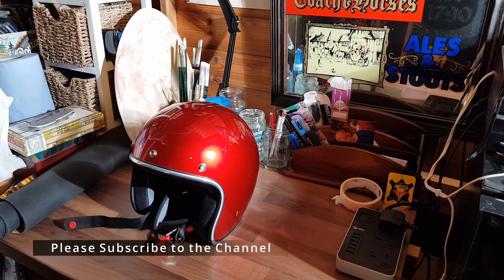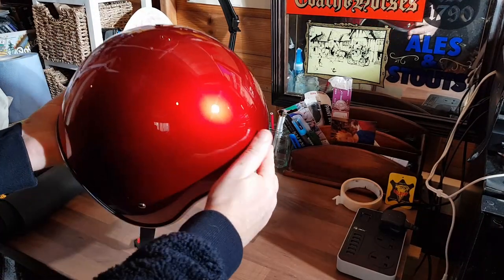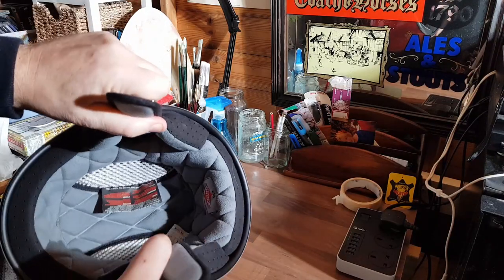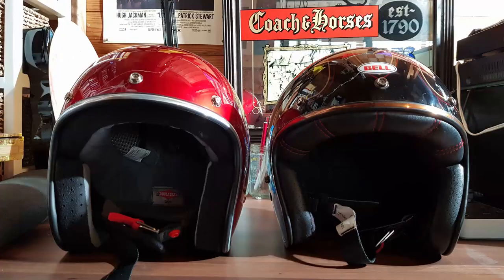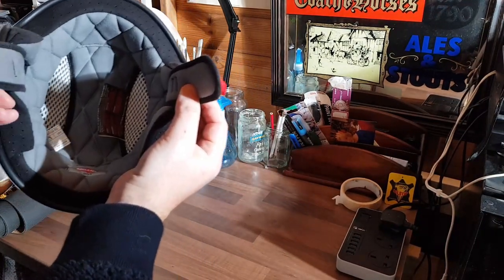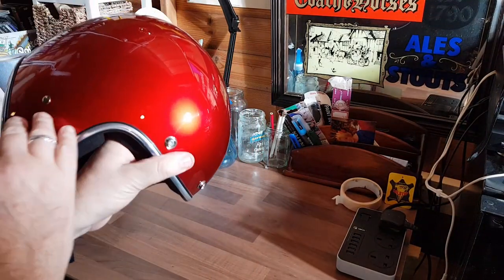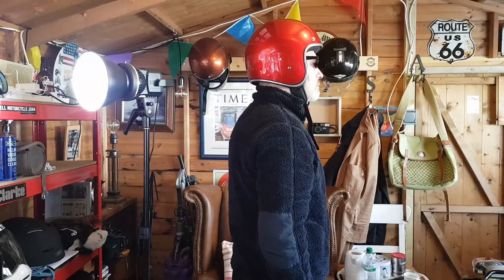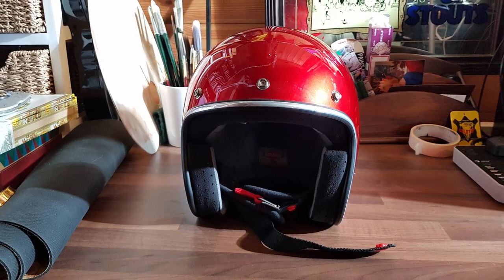Biltwell Bonanza - Is it as good as a Bell Custom 500 ?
Short overview of the Biltwell Bonanza - Is it as good as a Bell Custom 500 ?